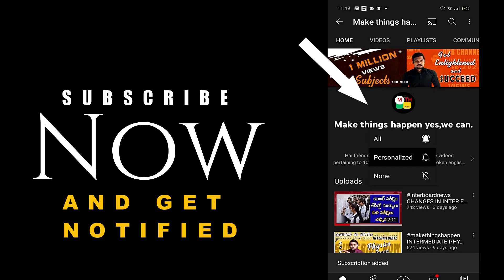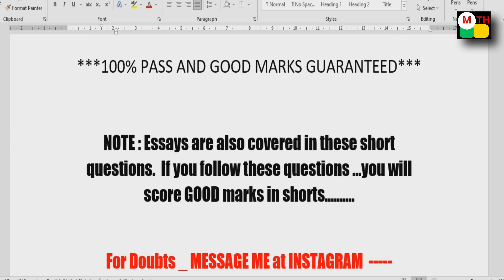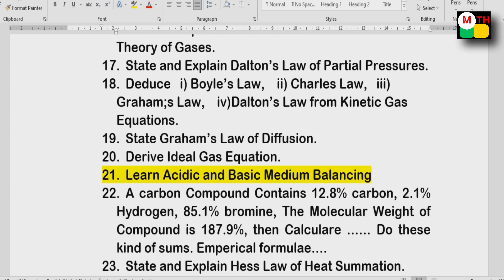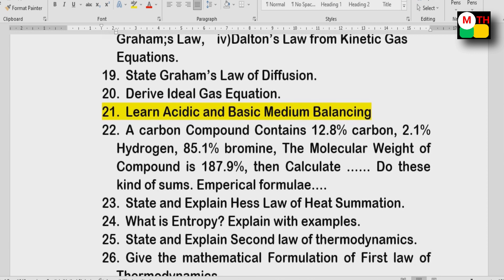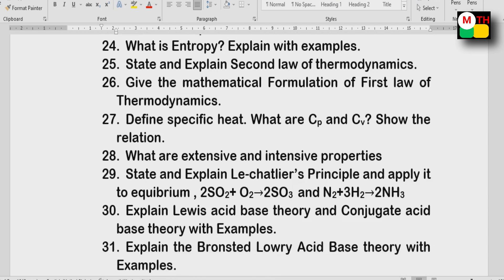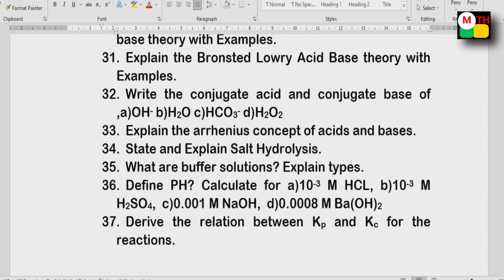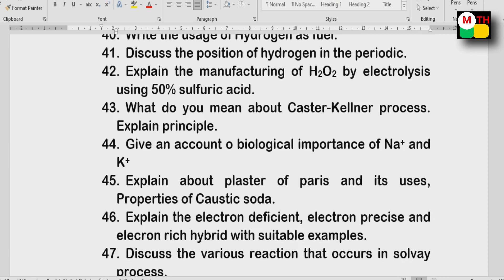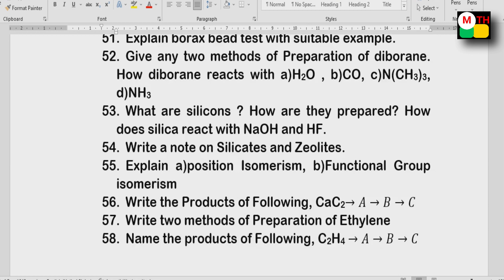First year important questions for Public Exams || 2023 || 4 Marks AP & TS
K. Haresh,
Maths Trianer,
Chemistry 8 marks -
Maths 1B-
Maths 1A